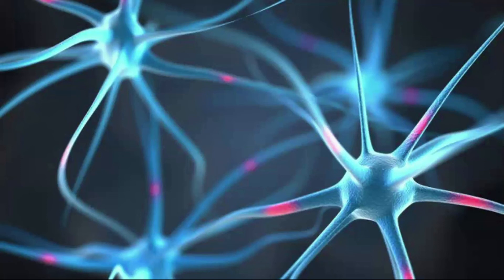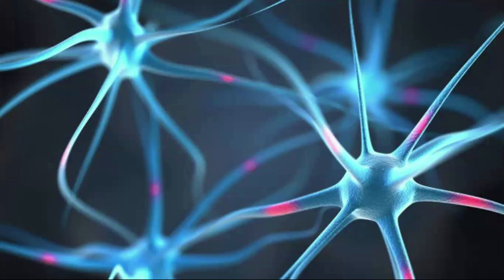Skillful Practice Guided Meditation for Stress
Powerful, evidence-based exercises and techniques to promote behavioural transformation by encouraging the adoption of new relationships with our feelings.